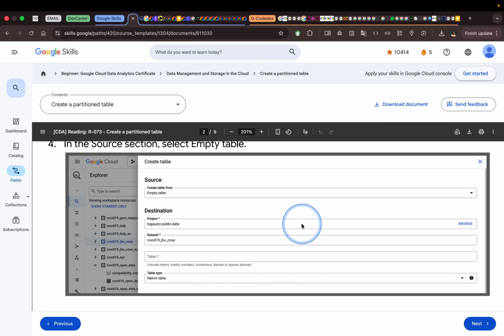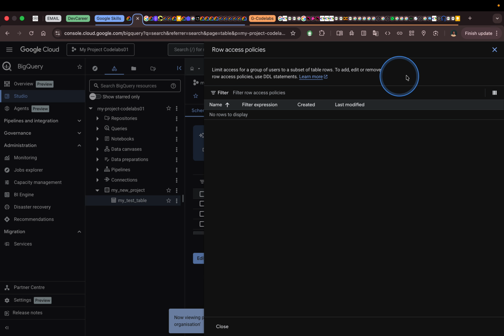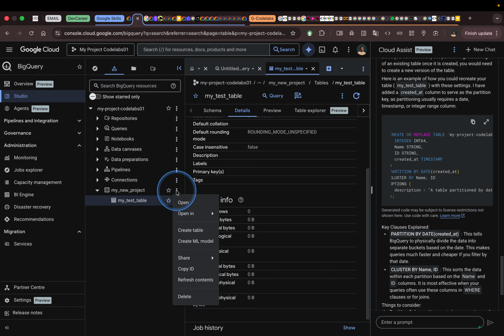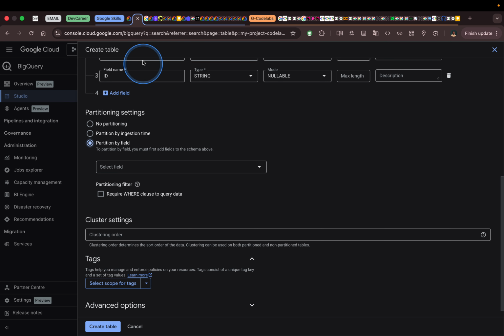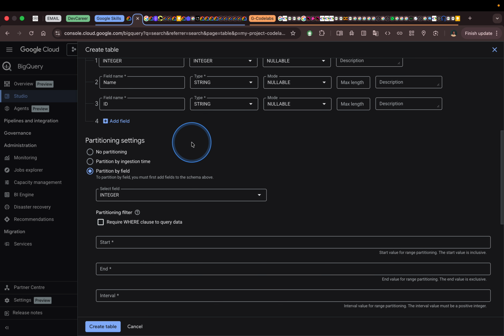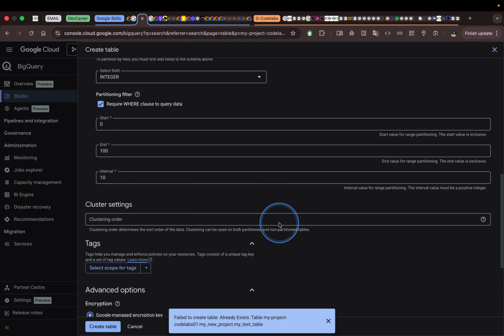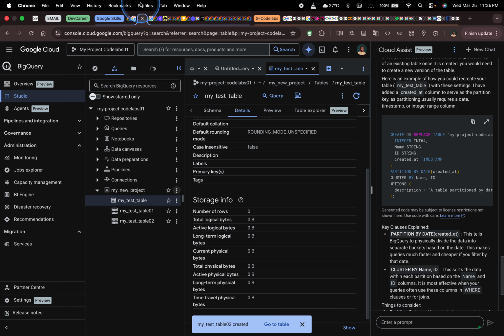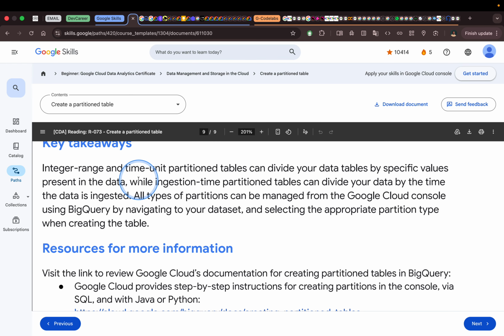Create a Partitioned Table on Google Cloud: Part 2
Create an integer-range table

- Navigate to Partition and cluster settings.

- In the Partition and cluster settings drop-down, select Partition by field: INTEGER.

- Enter the Start, End, and Interval for each partition.

- Click CREATE TABLE

Create an ingestion-time partitioned table

- Navigate to Partition and cluster settings. In the Partitioning section, click Partition by Ingestion time.

-  Click CREATE TABLE.

Create a time-unit table

-  Enter your Schema and ensure that you have a DATE, TIMESTAMP or DATETIME column

- In the Partitioning drop-down, select Partition by field: DATE

- Select the Partitioning type: By day.

- Click CREATE TABLE

Determine whether a table is partitioned

If you have an existing table, and want to determine whether it’s a partitioned table, you can look at the table details in the User Interface (UI) which will include the partition specification if there is one.